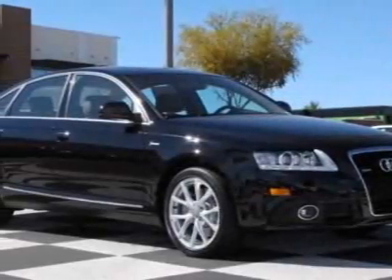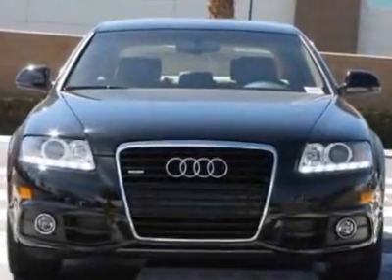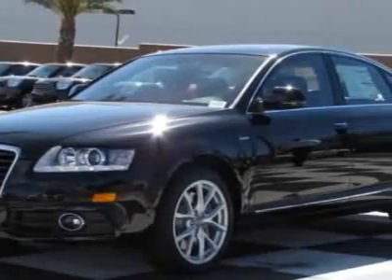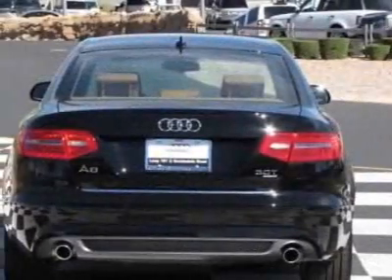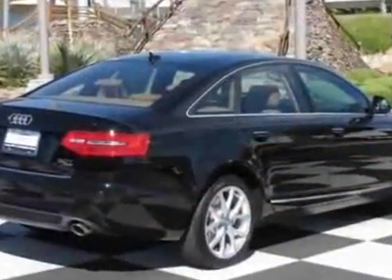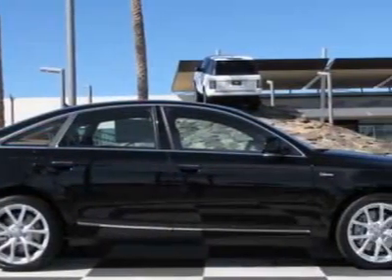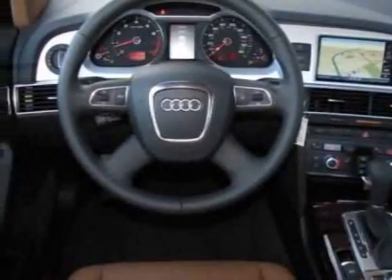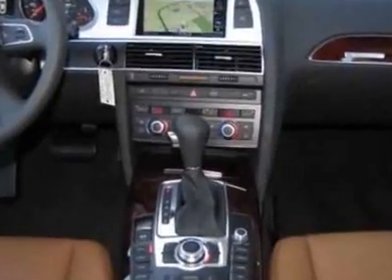2011 Audi A6 4dr Sdn quattro 3.0T Premium Plus Sedan - Phoenix, AZ